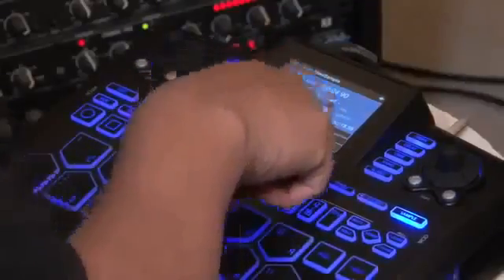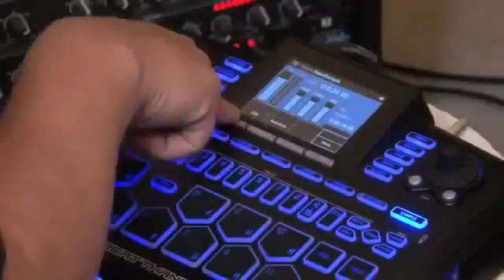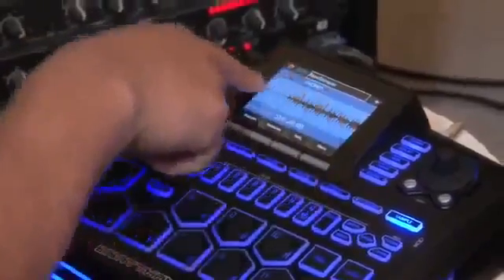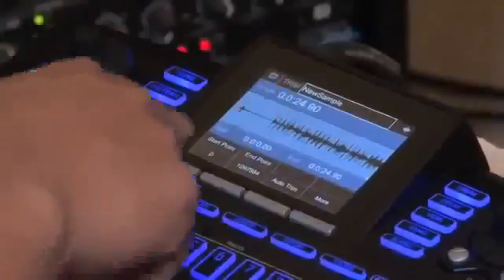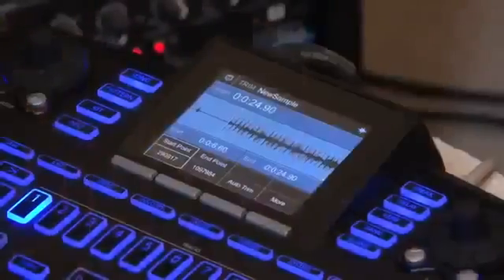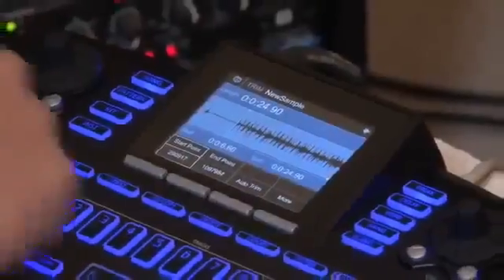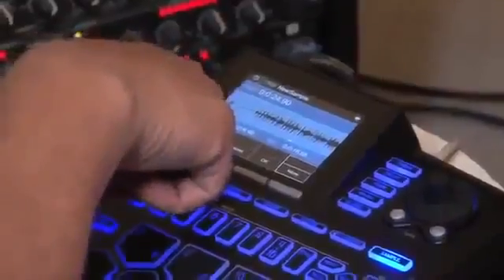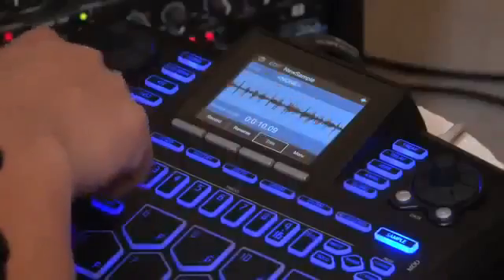What Is The Best Beat Making Software for Windows 7 | Download Beat Making Software for Windows 7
What Is The Best Beat Making Software for Windows 7 | Download Beat Making Software for Windows 7 "The sounds that are in this thing are amazing.